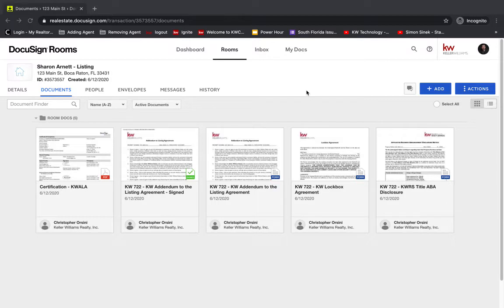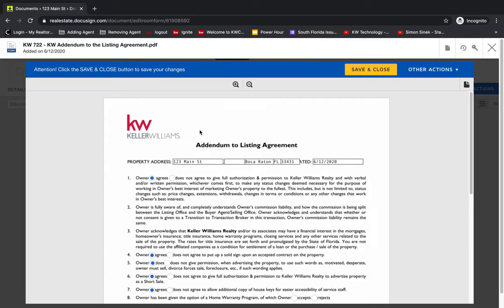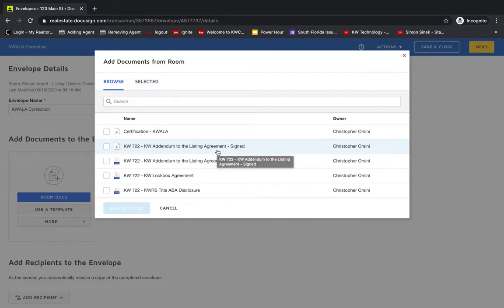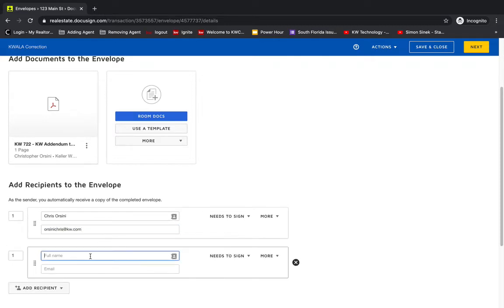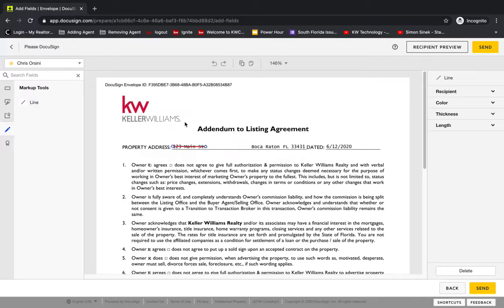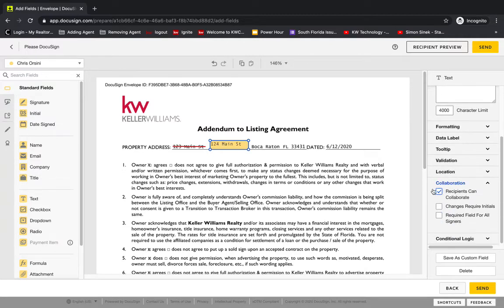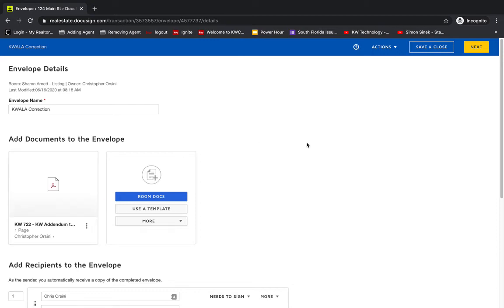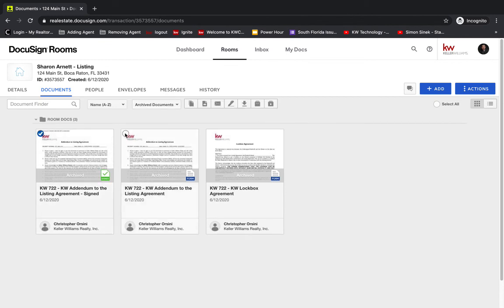How to Edit a Signed Document in DocuSign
In this video I go over the 2 options for correcting or editing a completed document in DocuSign. If you haven't already, please first watch the following videos:

Ask Kelle: "Find Chris Orsini"